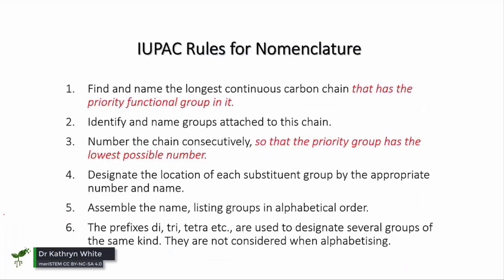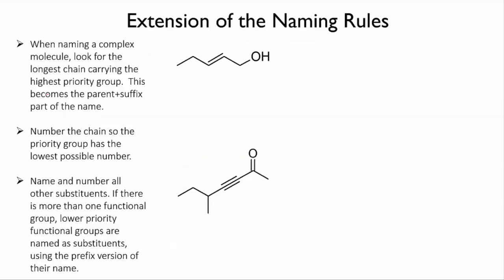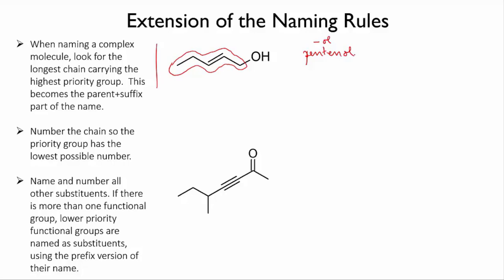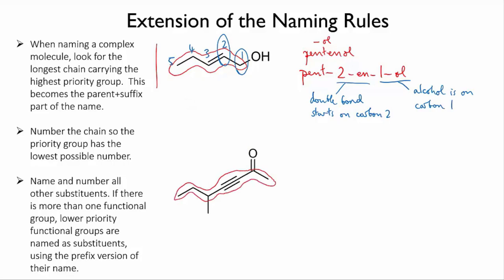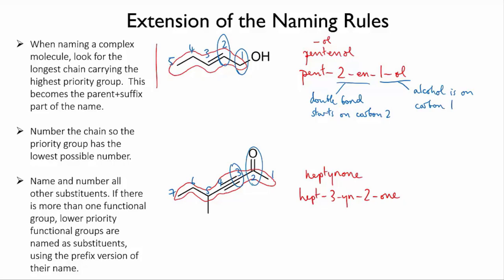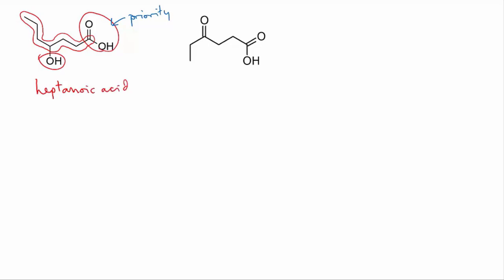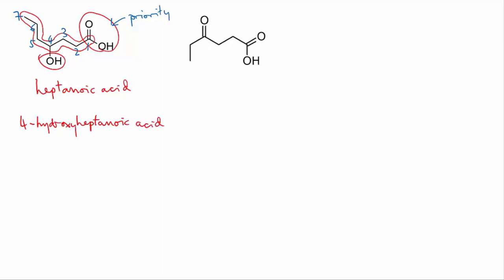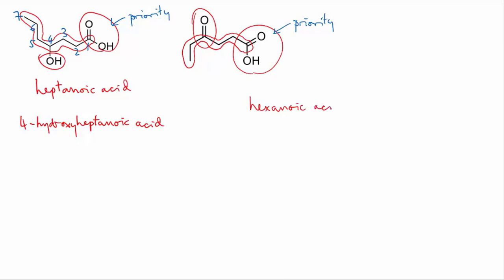Multiple functional group examples 1 | Organic molecules | meriSTEM